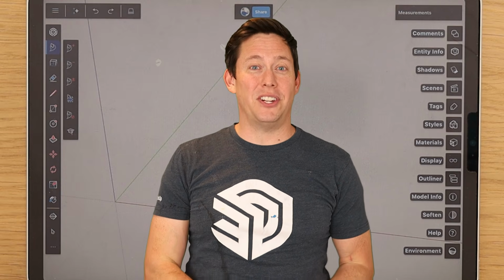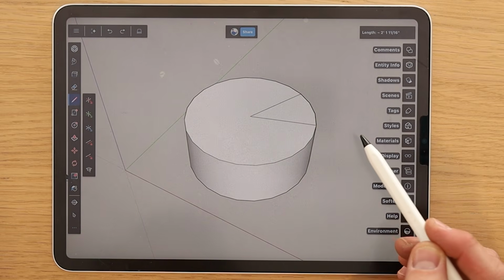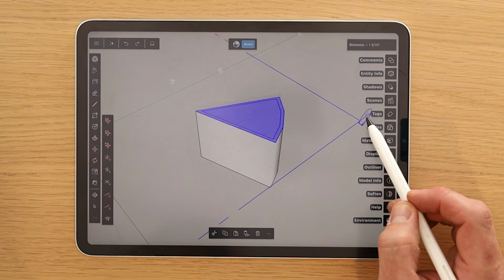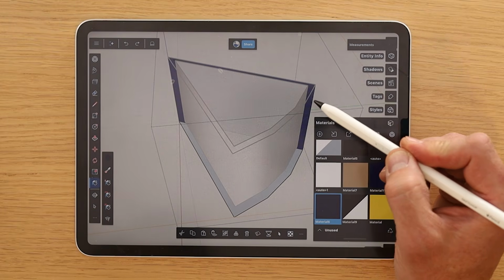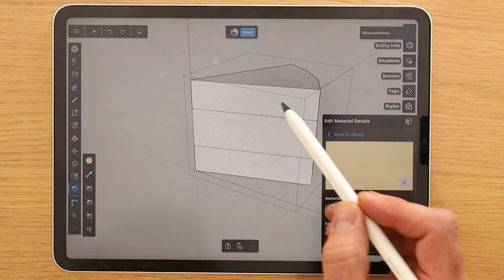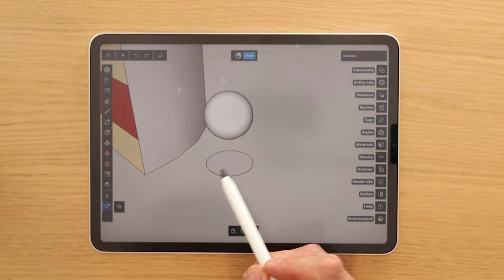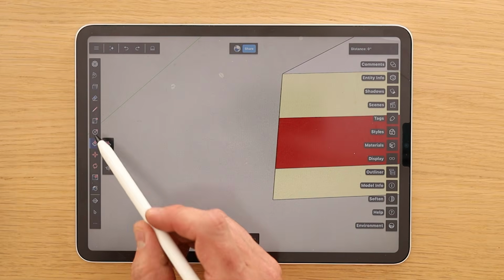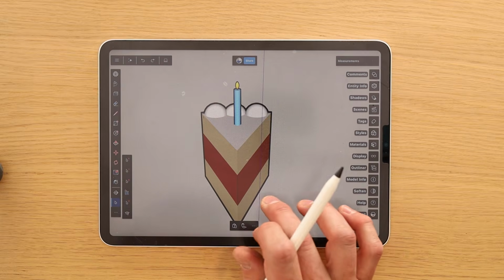Modeling a Cake on iPad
Let's celebrate a birthday with some cake! Some SketchUp cake to be exact. Inspired by Erics tutorial on toonifying a SketchUp model Donovan takes to his iPad to model a cake in time for his birthday